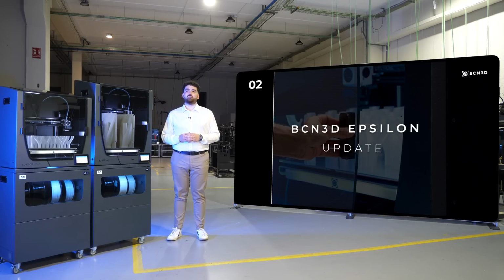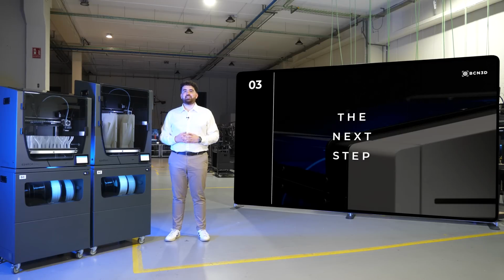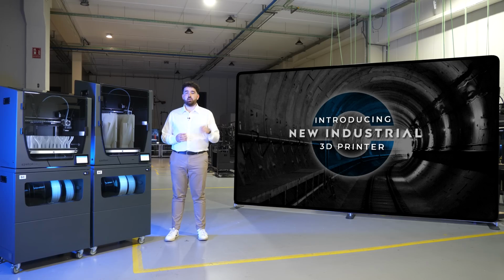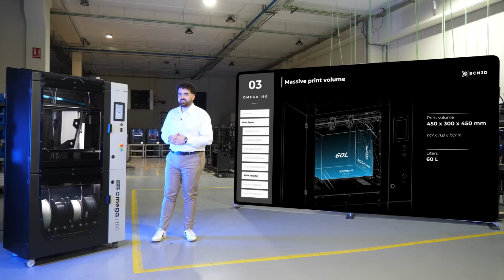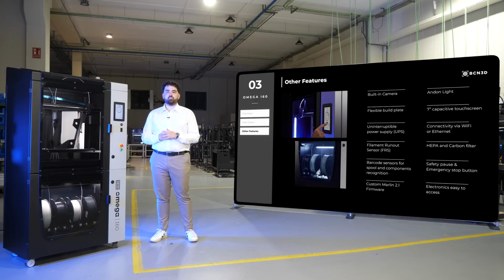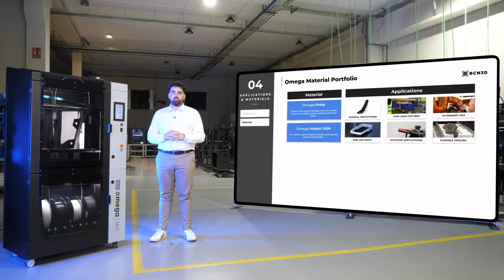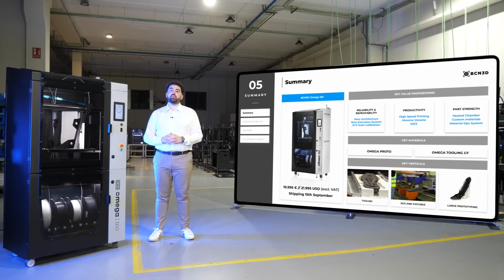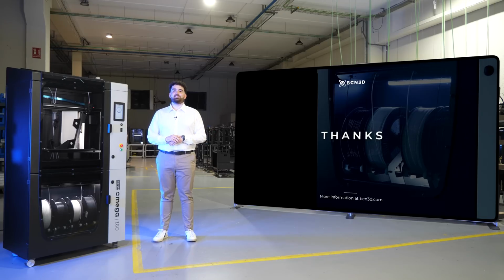Live Event - Introducing BCN3D Omega I60: A High-Speed Industrial 3D Printer for the Factory Floor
BCN3D Omega I60 is a high-speed industrial 3D Printer built for the factory floor designed specifically to produce large-scale, strong tooling, jigs, and fixtures. It features BCN3D's signature IDEX technology, a massive print volume of 60L, a heated chamber of 70ºC, a temperature and humidity-controlled material operations system, and a direct-drive high-speed extruder that reaches up to 300 mm/s.

0:00   Welcome
2:47   Epsilon Update
5:10   The Next Step
7:04   BCN3D Omega I60
11:55 A Closer Look
13:15 Applications & Materials
16:47 Summary
19:27 Thanks

BCN3D is one of the leading developers and manufacturers of 3D printing solutions worldwide with clients including Nissan, Saint-Gobain, NASA, Haribo, and Louis Vuitton. It made a name for itself as a pioneer in FFF with its signature IDEX technology and recently released Viscous Lithography Manufacturing™ (VLM™), a brand new additive manufacturing technology that leverages high viscosity resins to unlock manufacturing autonomy.